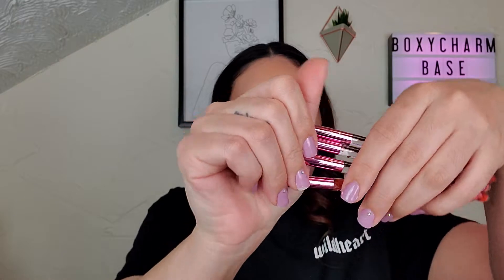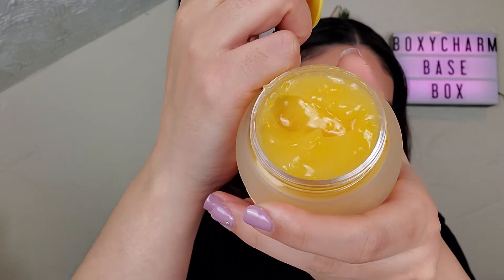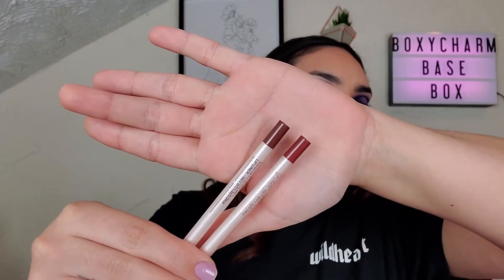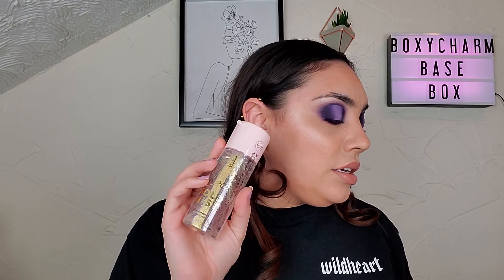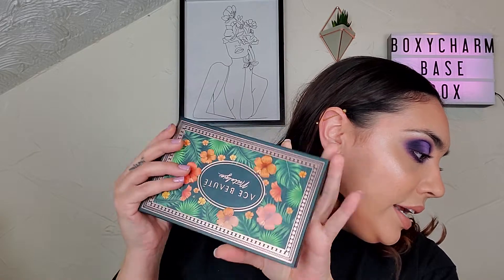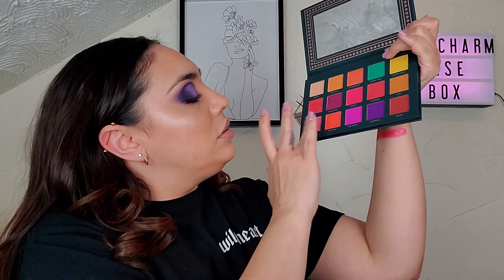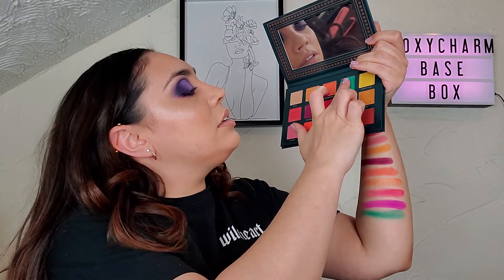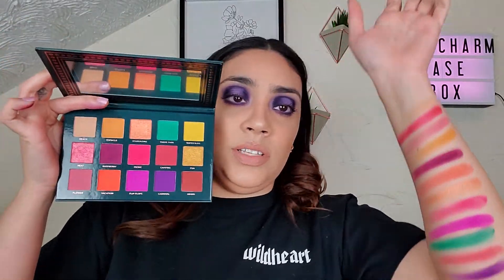Boxycharm 💗 Base 💗 Box 💗 February 💗 2021